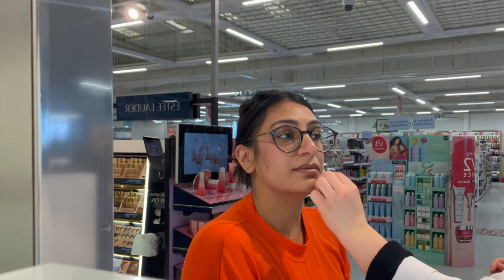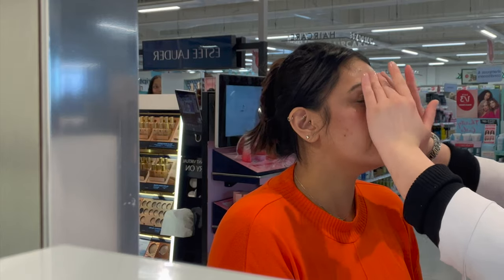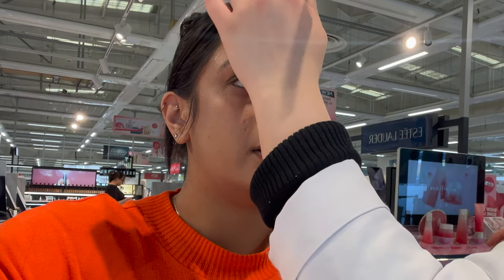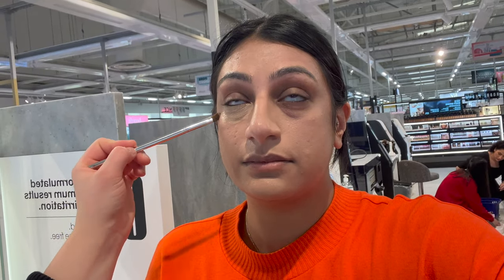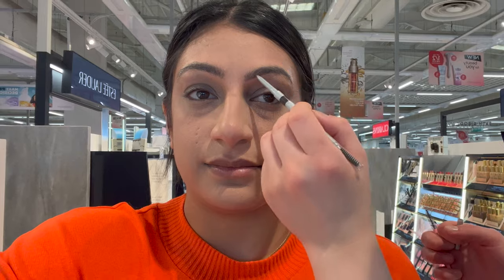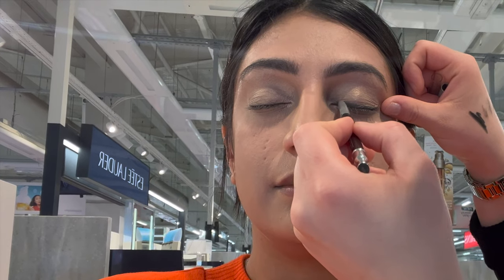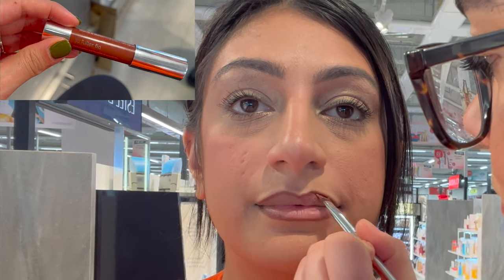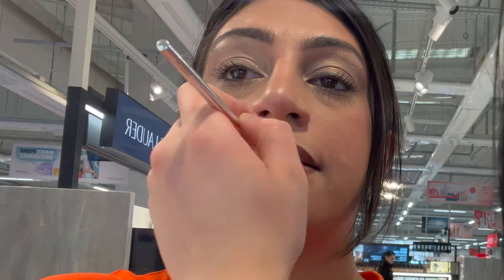GETTING MY MAKEUP DONE AT A CLINIQUE COUNTER | JAINA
Hi guys, thanks for tuning into another video of mine! I really enjoyed this makeup counter video as Clinique I only really knew for skincare! So to see they had such a wide range of cosmetics was really interesting! What do you think?

Things i've used/mentioned:
Moisturiser as primer
Eyeshadow duo
Eyebrow pencil
Eyeliner pencil
Chubby Lip stick

Love
J x